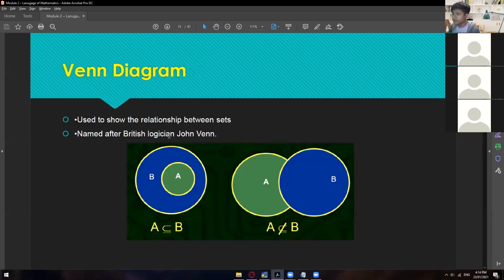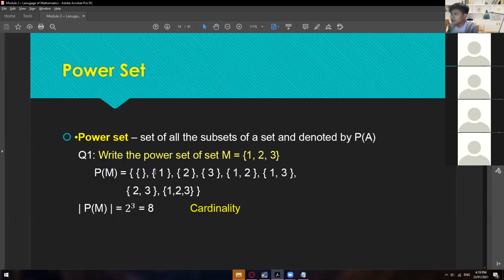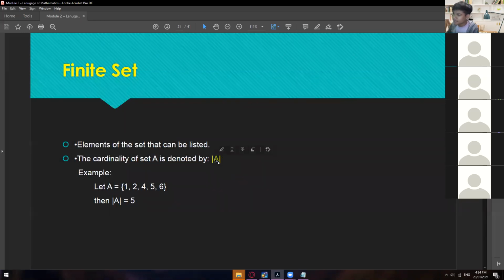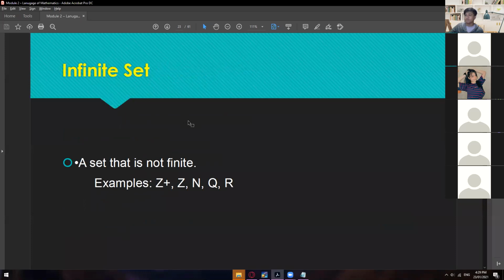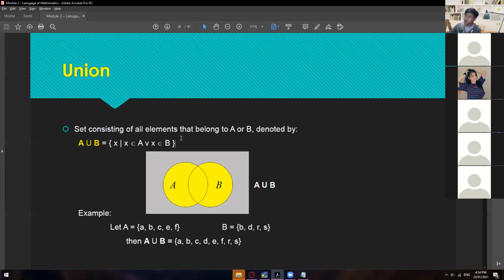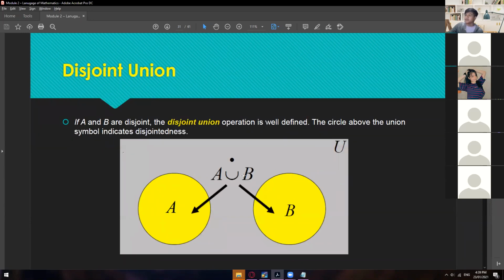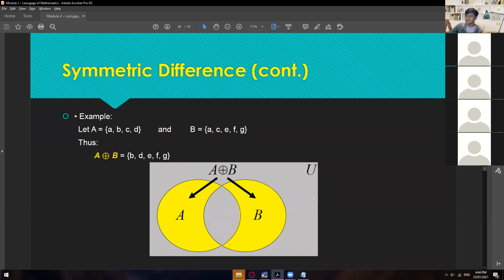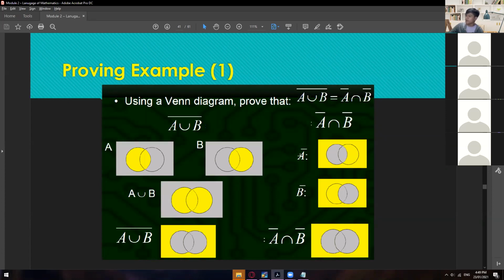DiscMath - Language of Mathematics (Part2)